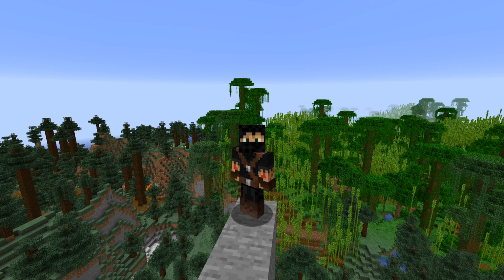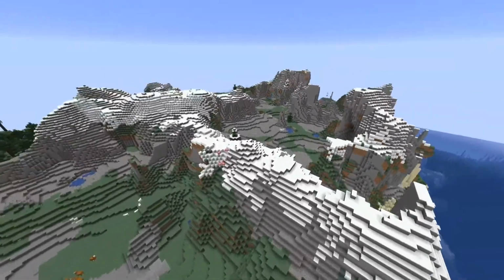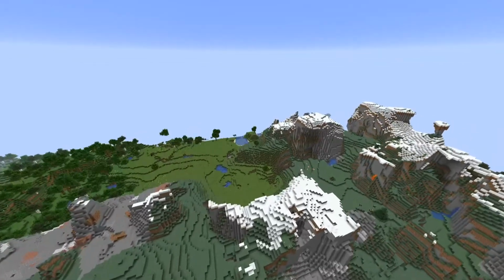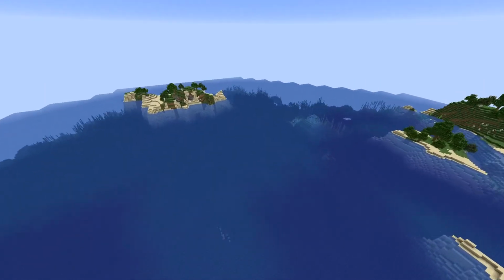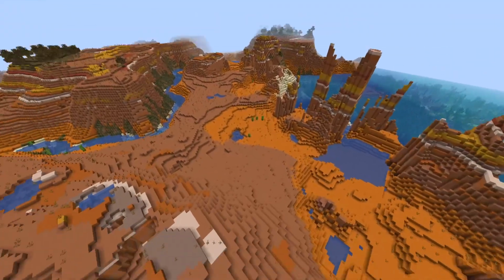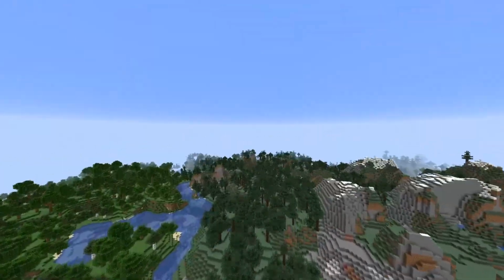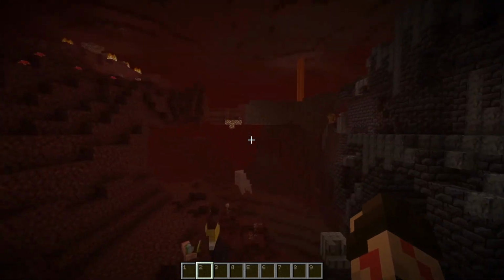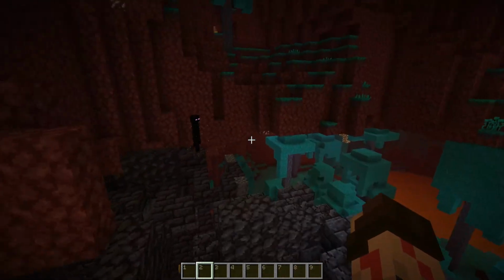Soulful's Seed Suggestions Ep. 029: The Seed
In this episode we explore “The Seed”. This seed spawns you in the middle of A Jungle/Bamboo forest and a Mega Taiga. I shouldn't have to say any more or even move from this absolutely perfect spawn, but we explore this seed to find that it just gets better. Must See Seed

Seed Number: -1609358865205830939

Minecraft version:

Java Edition Snapshot 1.16.1